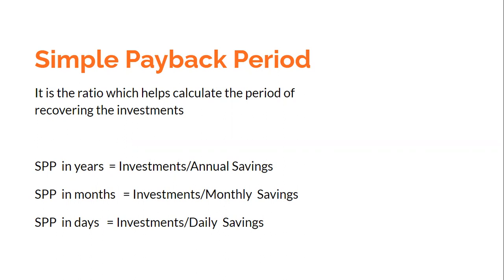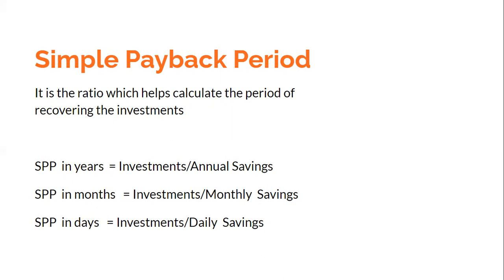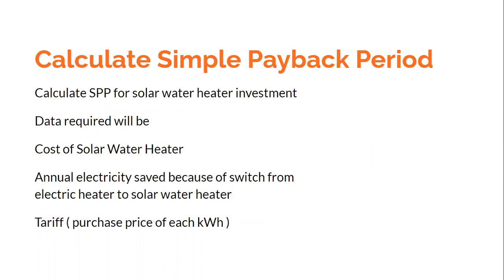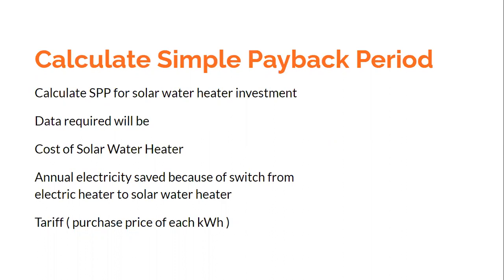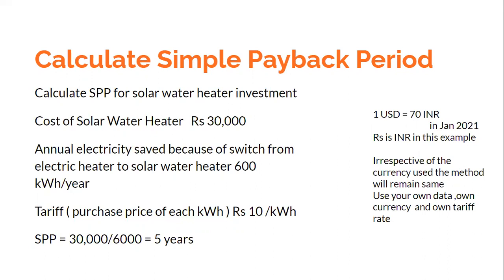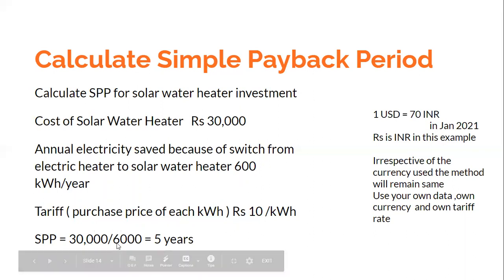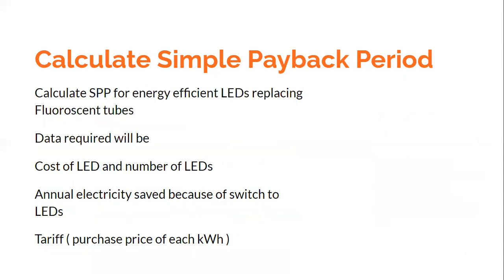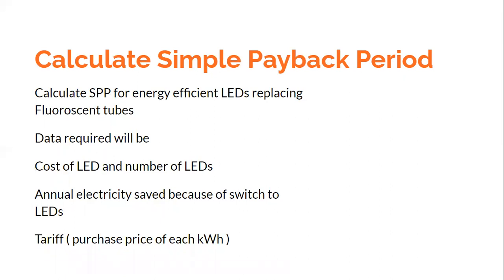simple payback period